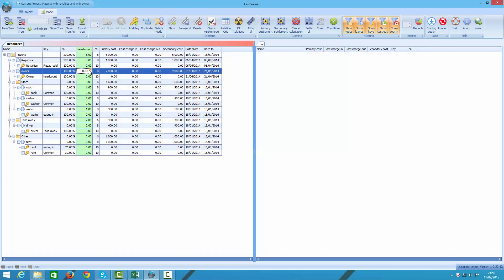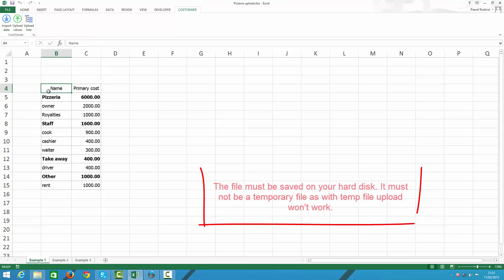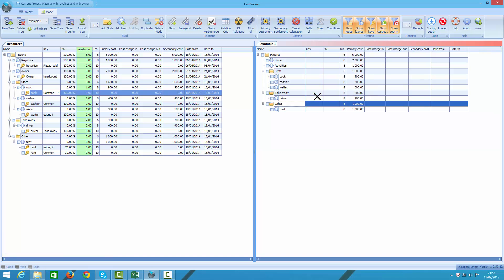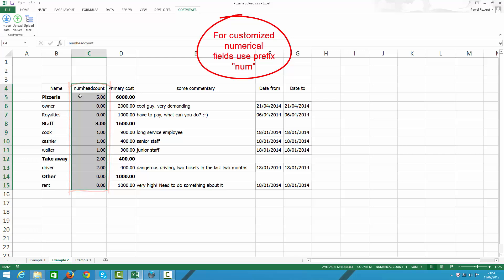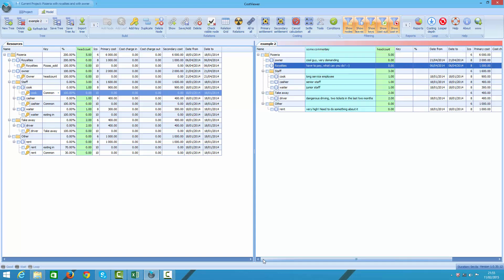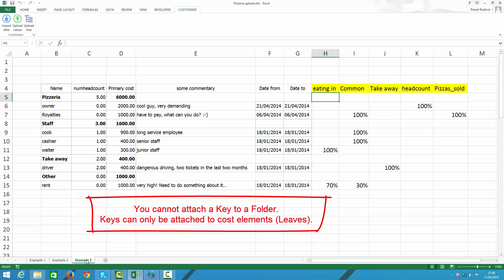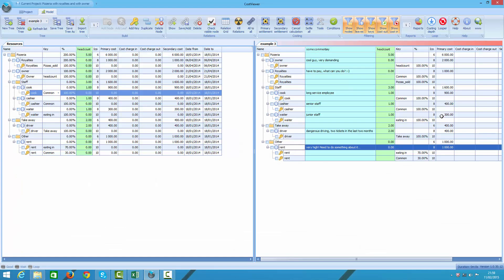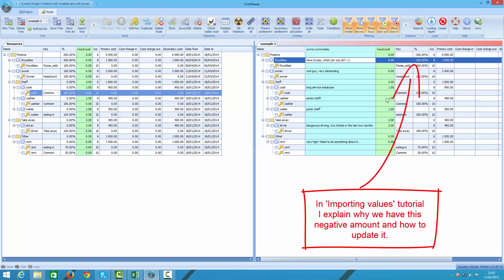Building trees/hierarchies. Part 2. Importing from Excel.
In this tutorial I explain in detail how to import hierarchy into CostViewer from Excel.